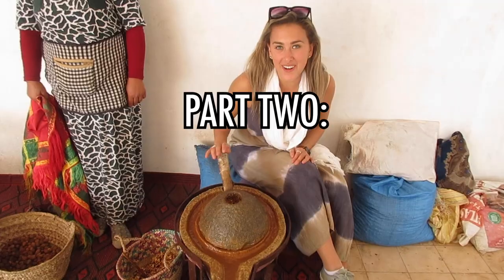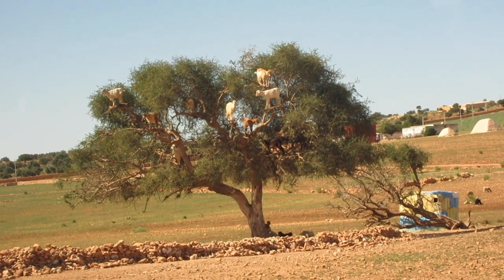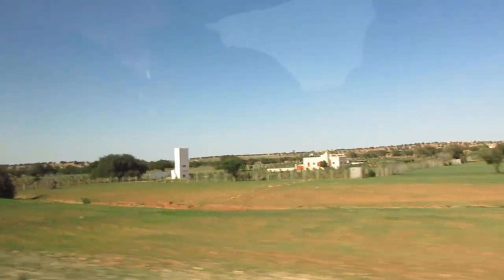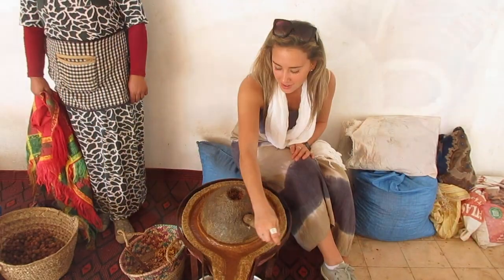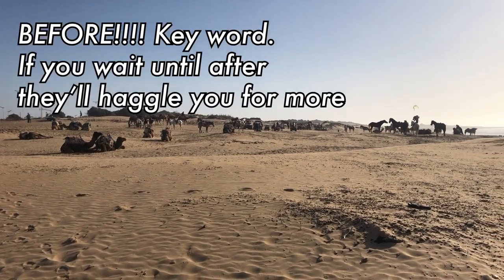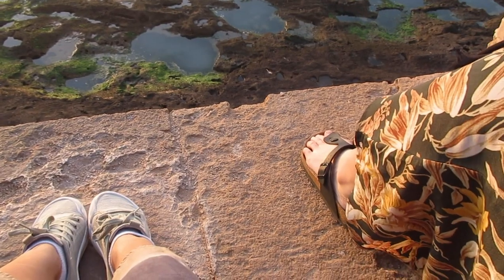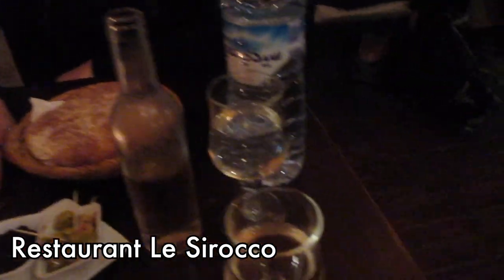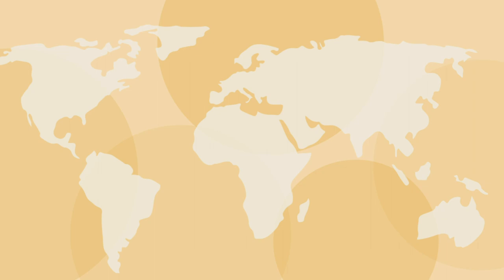Morocco Travel VLOG: Essaouira, Argan Oil Cooperative, Goat Tree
✦ I created this blog and channel living in France to provide you with everything you’d need to explore the world as a 20-something girl, and NO you don’t need a boyfriend or big budget!

✦ When I’m on a trip, I’m the kind of girl that takes a tour to learn the tales of a city’s unique history. I seek special experiences to understand the place’s culture. But if we’re being honest, I’m NOT leaving without a selfie for IG. You get me? Join me on my journey, and I'd love to hear about yours too!